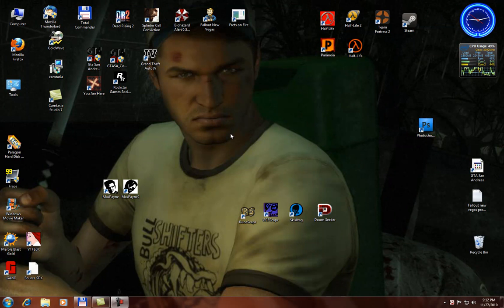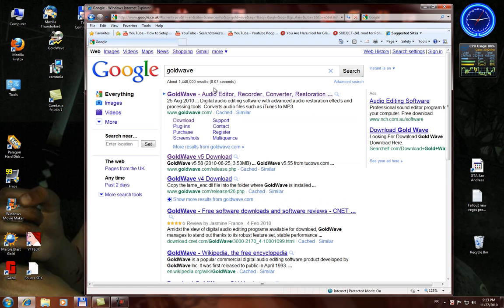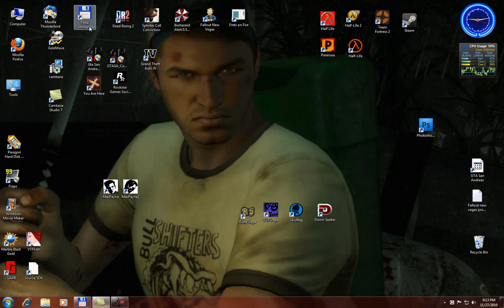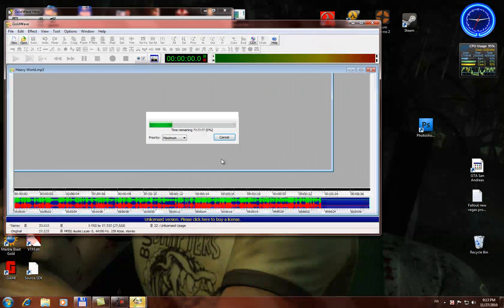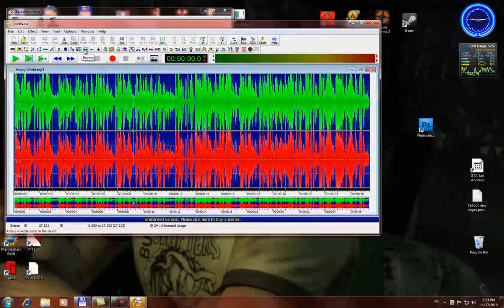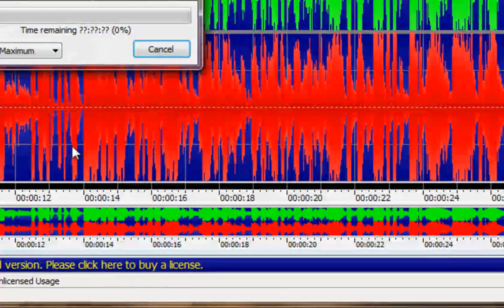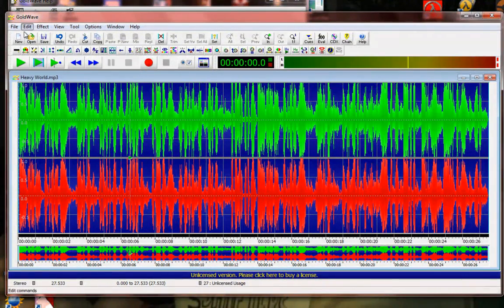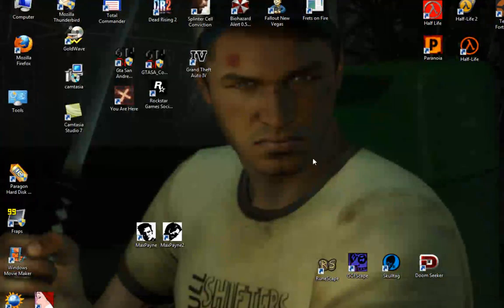How To Convert Mp3 To Wav In GoldWave For Hldj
Title sais it all